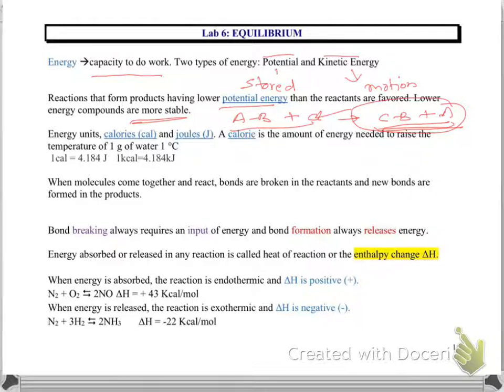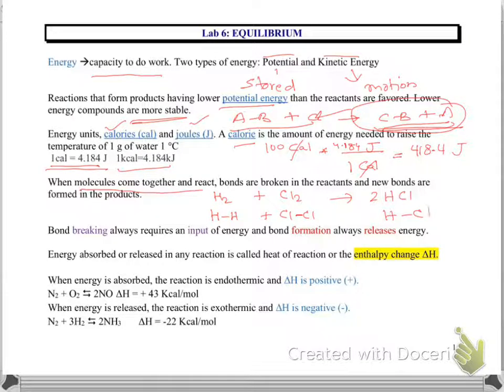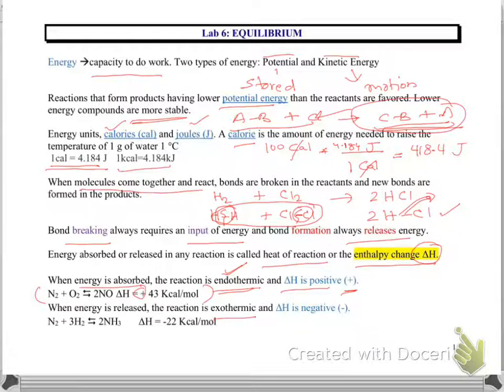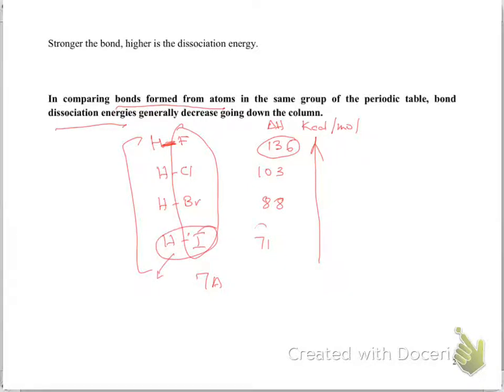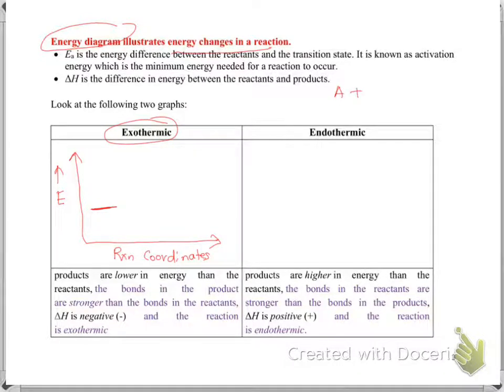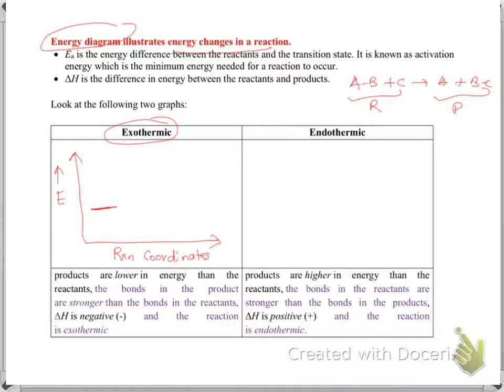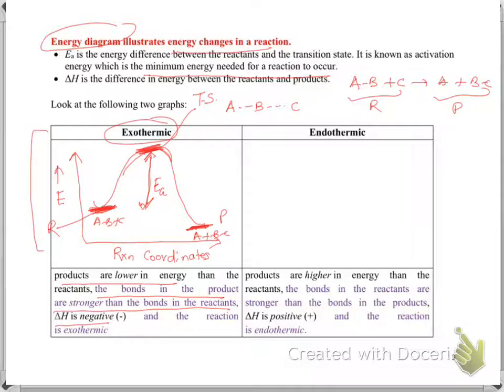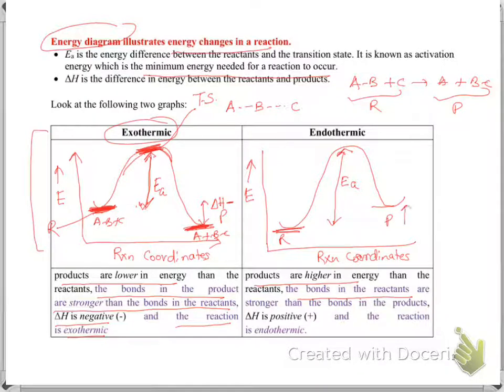1. Energy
Energy